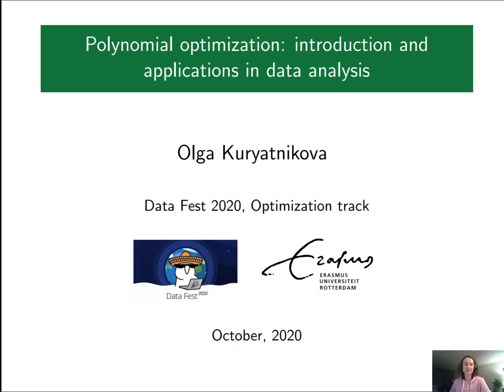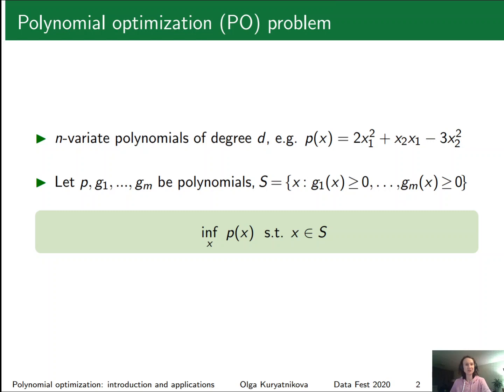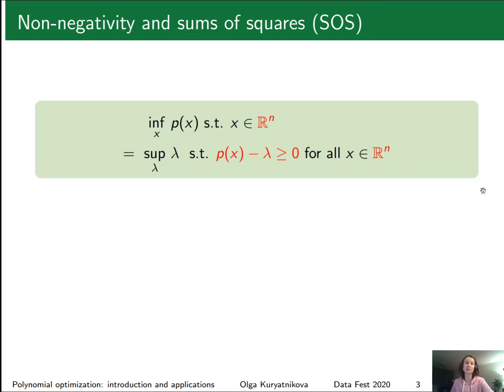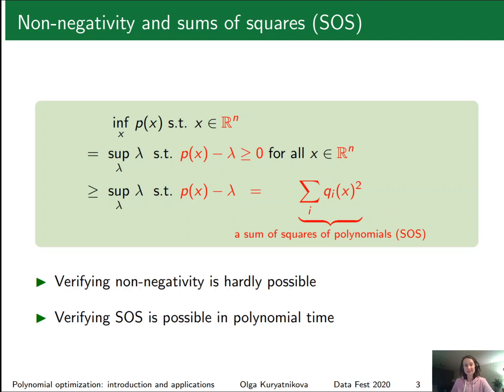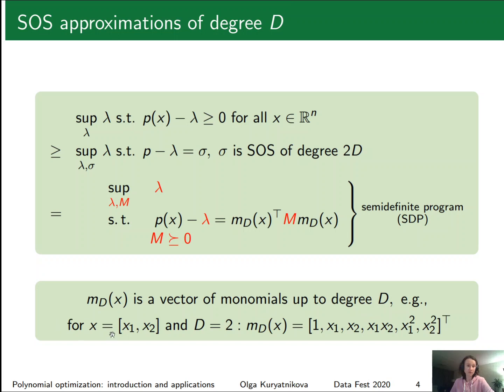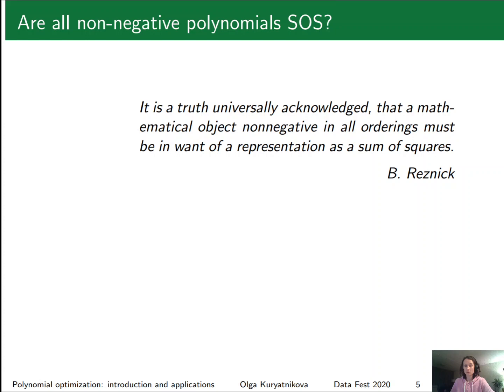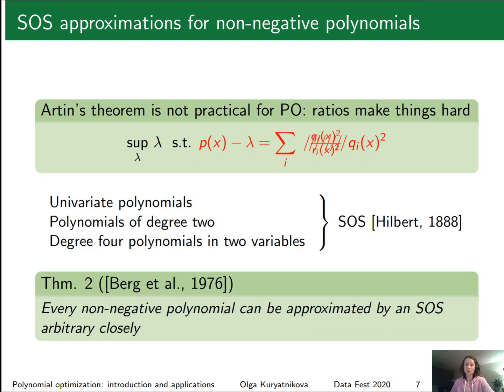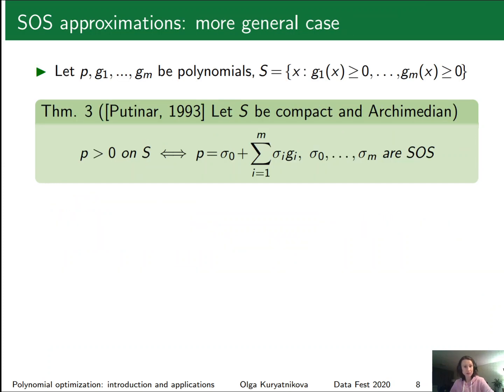Olga Kuryatnikova: Polynomial Optimization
Polynomial optimization (PO) is a powerful tool for translating real-life situations into mathematical language. The goal of PO is to find a global maximum or minimum of a problem where we optimize a multivariate polynomial objective over a set described by polynomial constraints. PO algorithms can provide better results than the algorithms searching for local optima, but these results might come at a high computational cost.